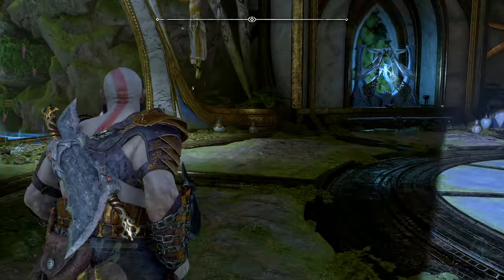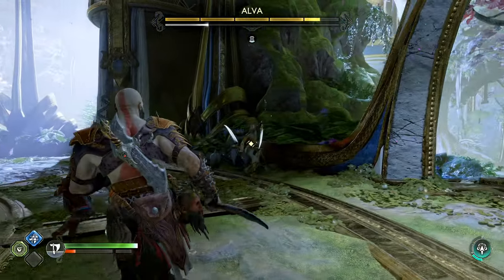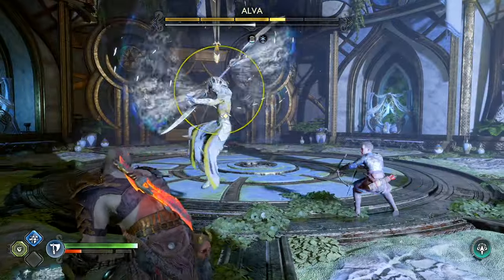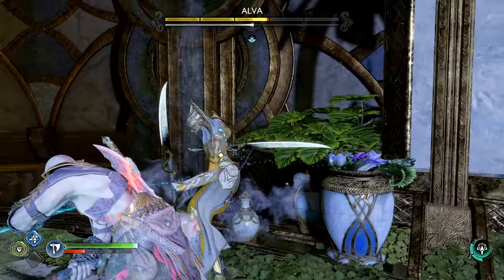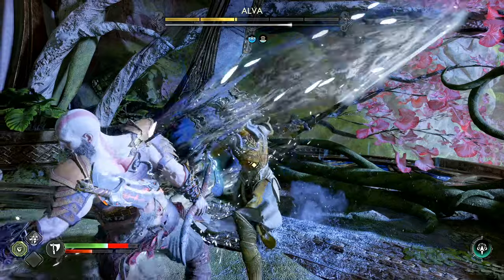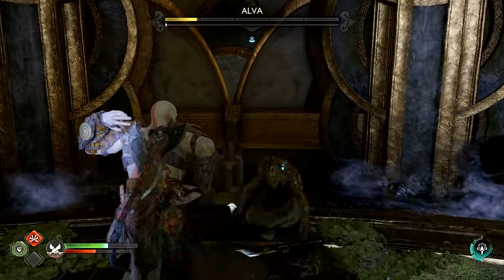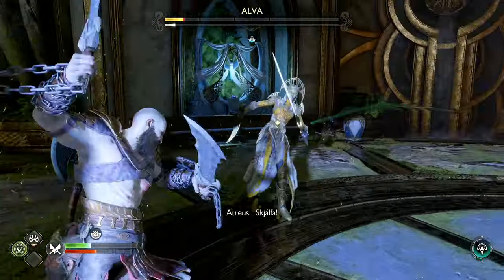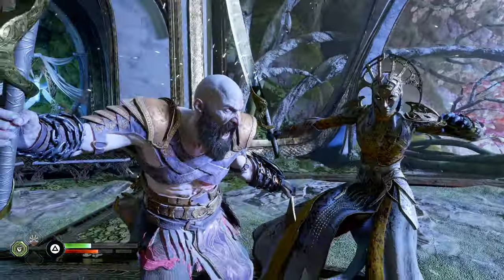How To Defeat Alva - God of War Ragnarok Gameplay Guide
In this video I give a few tips on how to defeat Alva in God of War Ragnarok. Alva is what I consider to be the first difficult boss in God of War Ragnarok. I went into this fight knowing it was going to be tough to mirror the Dark Elf boss from God of War (2018), but I wasn't expecting the fast combos at first. Luckily, once you understand the flow of the fight, the pieces fall into place.

Embark on an epic and heartfelt journey as Kratos and Atreus struggle with holding on and letting go
From Santa Monica Studio comes the sequel to the critically acclaimed God of War (2018). Fimbulwinter is well underway. Kratos and Atreus must journey to each of the Nine Realms in search of answers as Asgardian forces prepare for a prophesied battle that will end the world. Along the way they will explore stunning, mythical landscapes, and face fearsome enemies in the form of Norse gods and monsters. The threat of Ragnarök grows ever closer. Kratos and Atreus must choose between their own safety and the safety of the realms.

THE NORSE SAGA CONTINUES
A future, unwritten. Atreus seeks knowledge to help him understand the prophecy of “Loki” and establish his role in Ragnarök. Kratos must decide whether he will be chained by the fear of repeating his mistakes or break free of his past to be the father Atreus needs.

Instruments of war. The Leviathan Axe, Blades of Chaos and Guardian Shield return alongside a host of new abilities for both Kratos and Atreus. Kratos’ deadly Spartan skills will be tested like never before as he battles gods and monsters across Nine Realms to protect his family.

Explore vast realms. Journey through dangerous and stunning landscapes while facing a wide variety of enemy creatures, monsters and Norse gods as Kratos and Atreus search for answers.